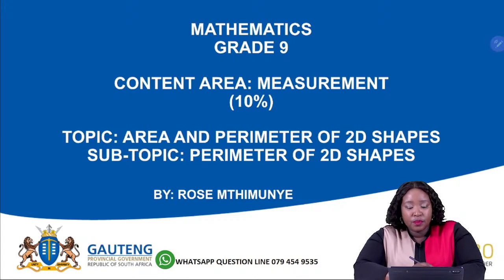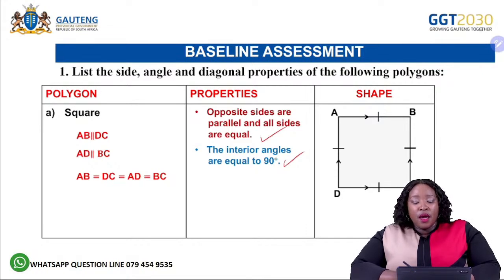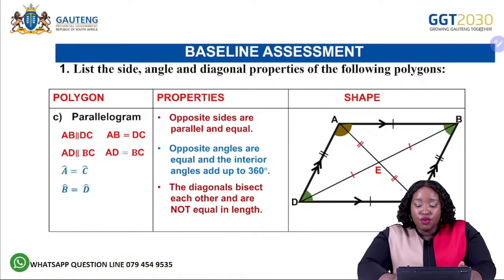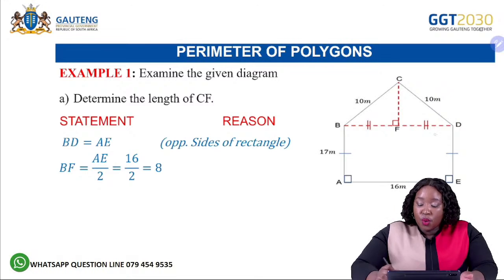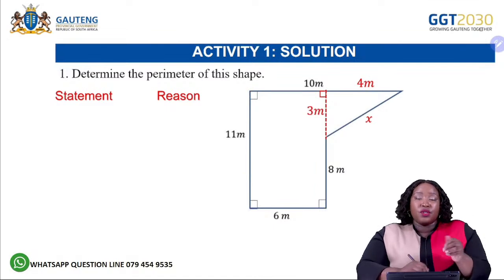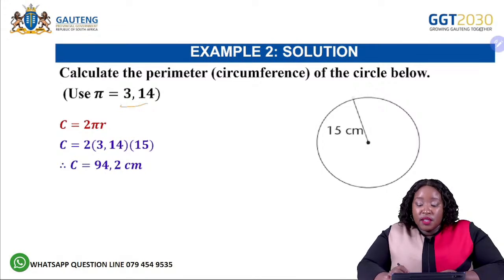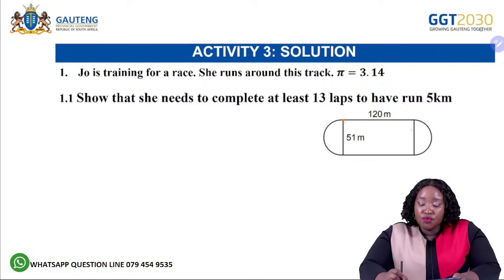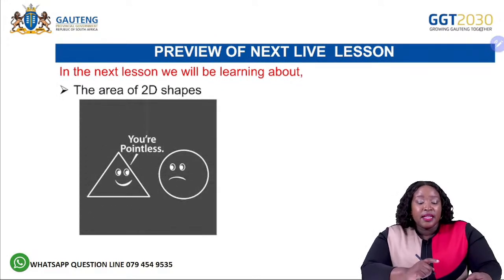MATHEMATICS GRADE 9 :